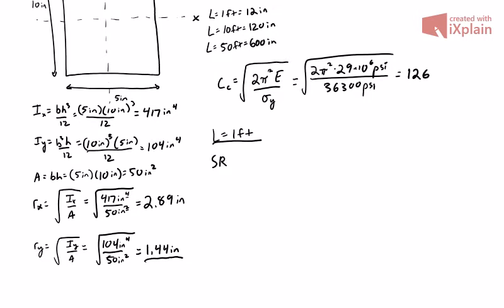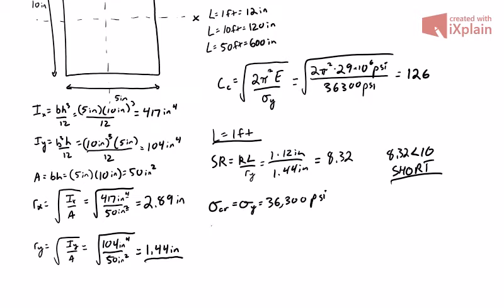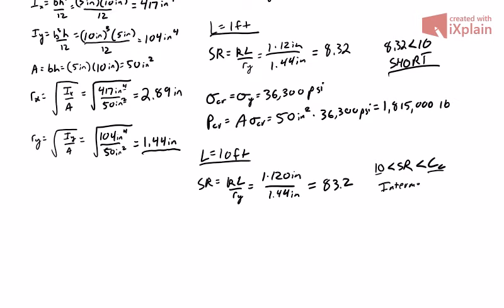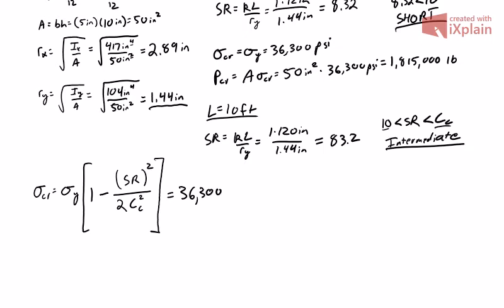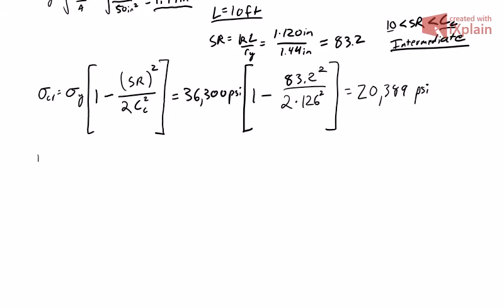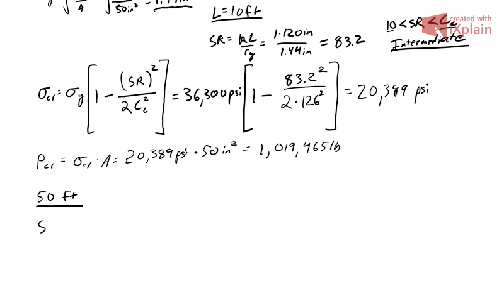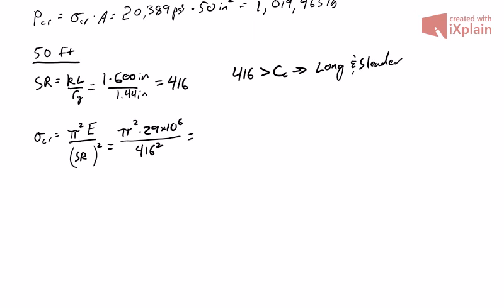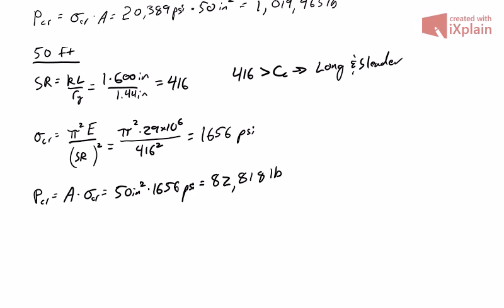Lesson 21 Example 1